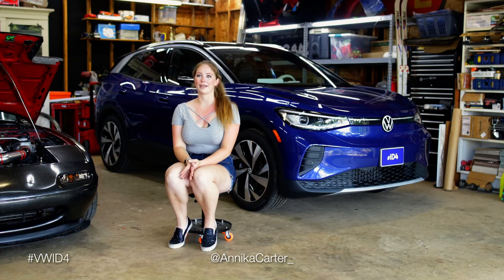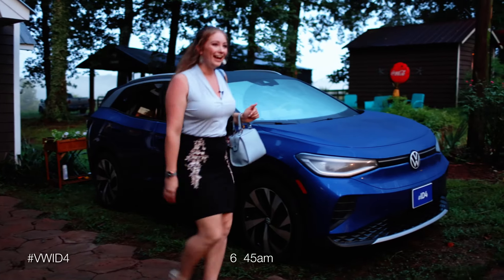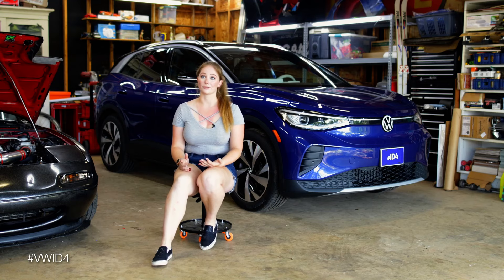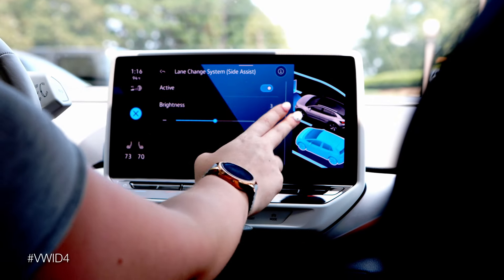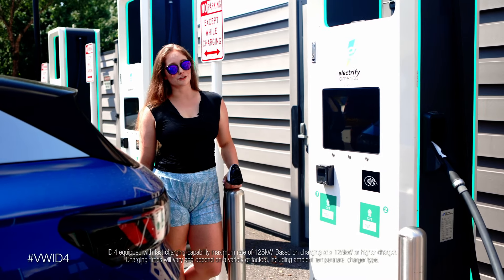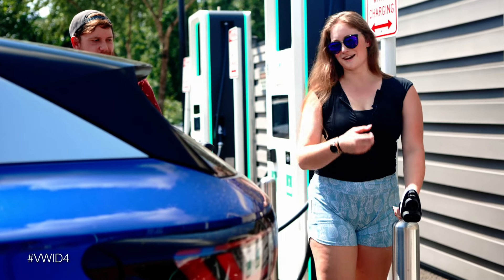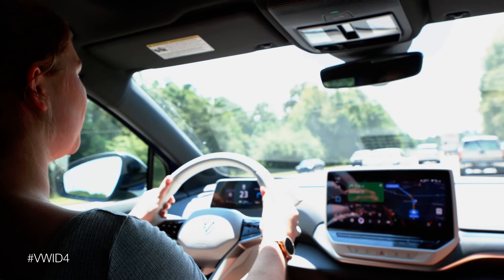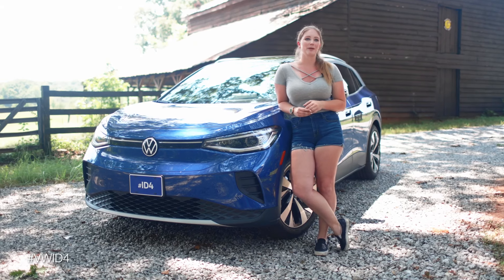How She Does It: Can the VW ID.4 EV Work as a Daily Driver for Racer Annika Carter?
Race car driver, car enthusiast and realtor, Annika Carter leads a busy life with client showings, track time, trips to her garage and social time. Will an EV work for her in her North Georgia town? And, what are Annika’s impressions of the VW ID.4, her first time in an electric car?